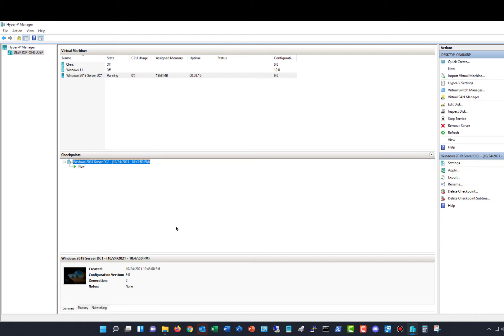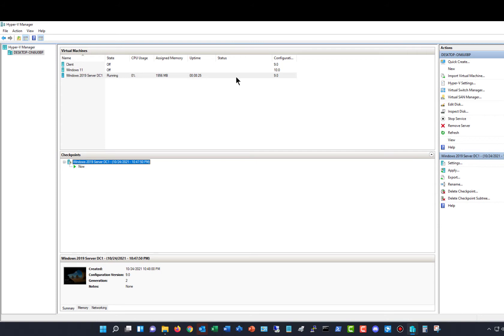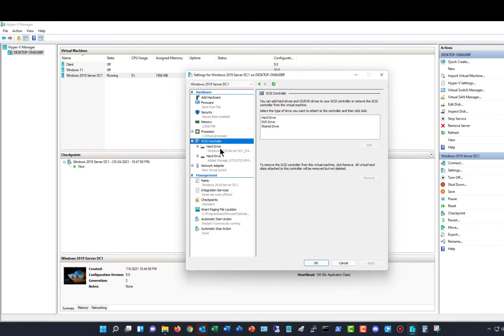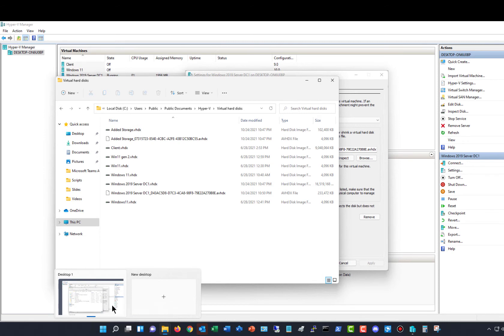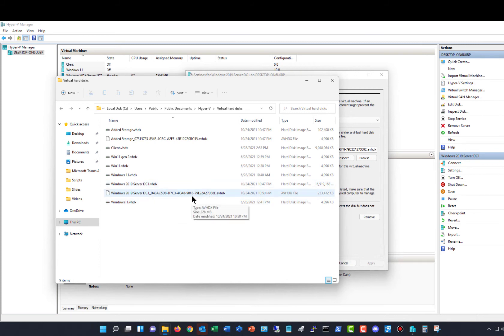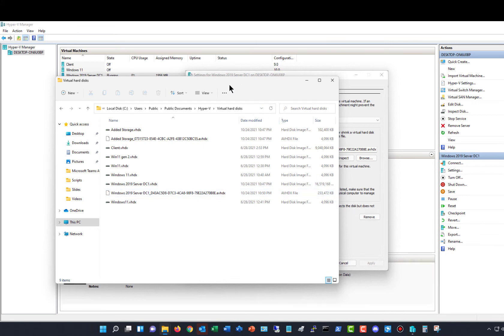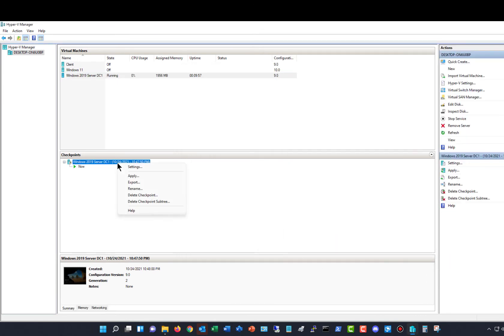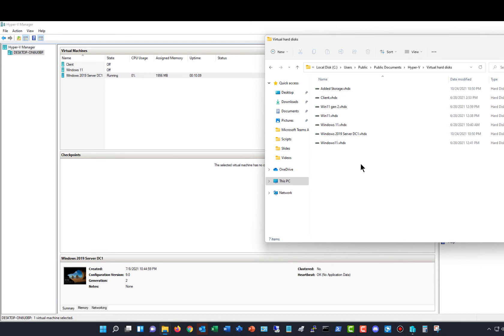Windows 11 tutorial on deleting a Hyper V checkpoint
Professor Robert McMillen shows you a Windows 11 tutorial on deleting a Hyper V checkpoint.